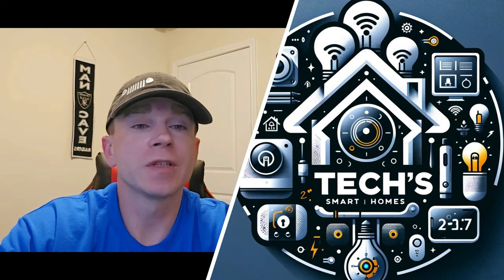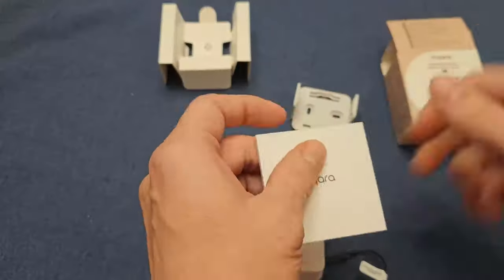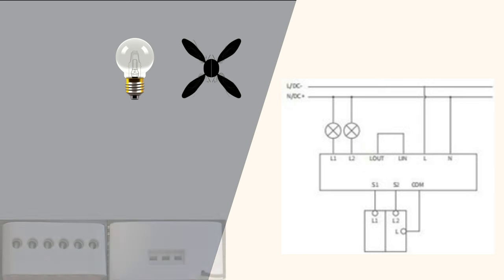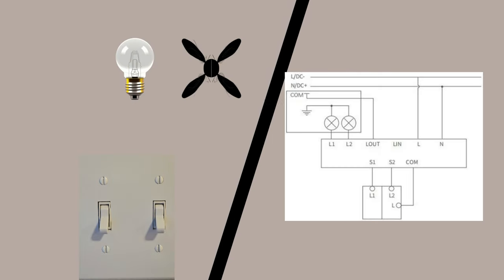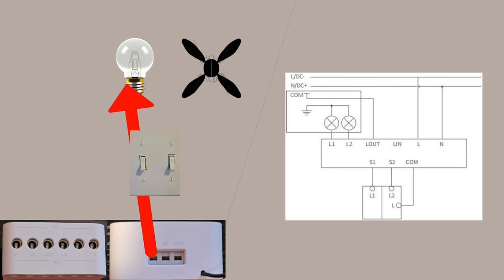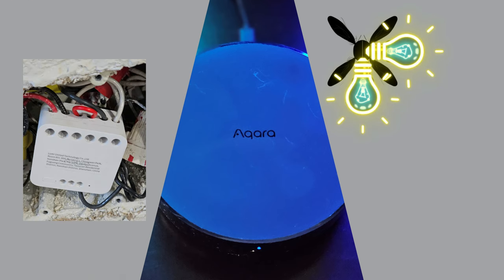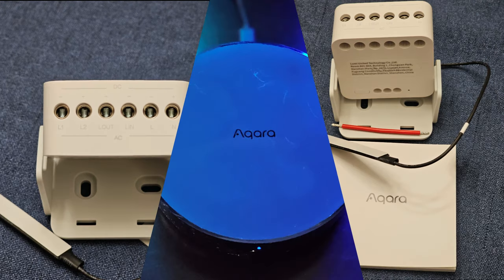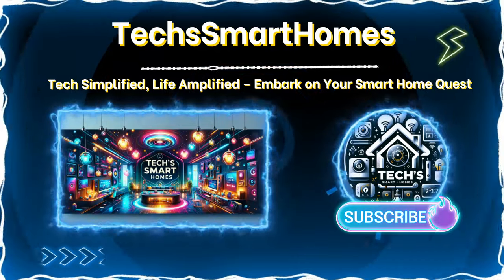Smart Home Wiring Wizardry: A Guide to Aqara T2 Relay Installation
Dive into the intricate world of smart home wiring with our detailed guide on installing the Aqara Dual Relay Module T2! This video provides a look at both wet and dry node wiring setups, perfect for controlling non-smart fans and lights. Whether you're a DIY enthusiast or new to smart home tech, you'll find this walkthrough both informative and accessible. We'll cover everything from cable identification to module setup. Let's wire smartly together!

Please note: While we're passionate about smart home technology, we're not professional electricians or plumbers. For your safety and the safety of your loved ones, always consult with a certified expert for projects involving electricity or plumbing. All the products featured on TechsSmartHomes are independently selected and purchased by us. We're committed to authenticity and transparency, and no content is sponsored unless explicitly stated.